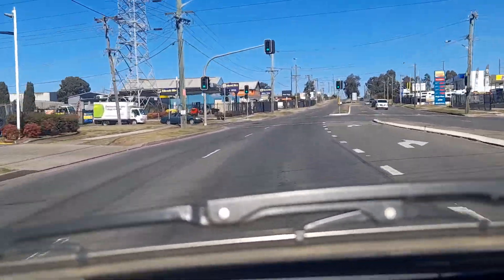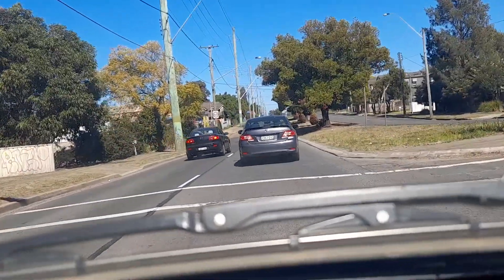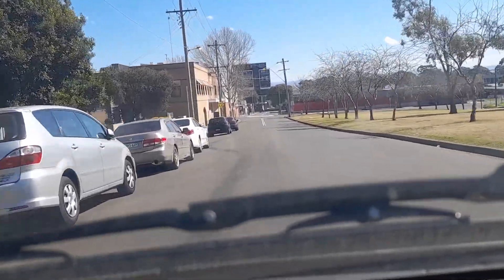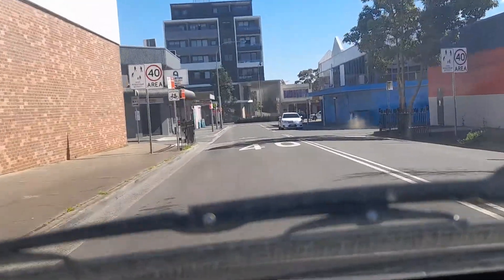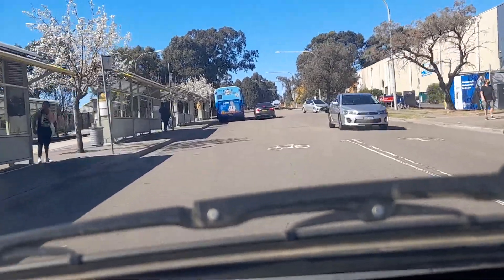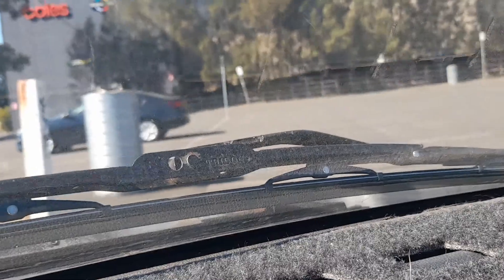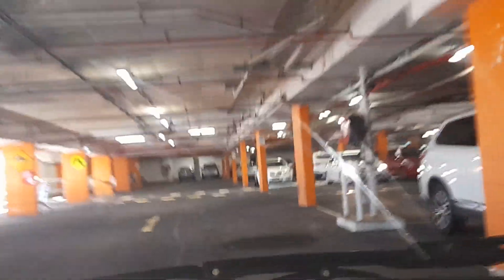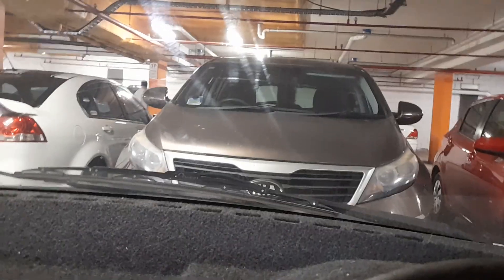$1000 fine Western Sydney Australia aug 21